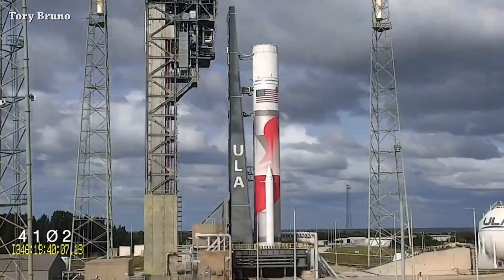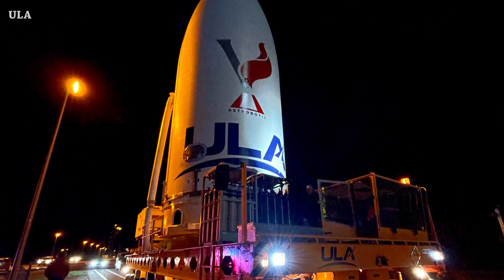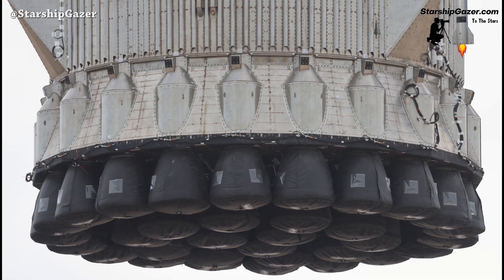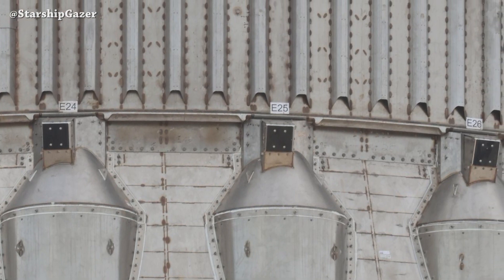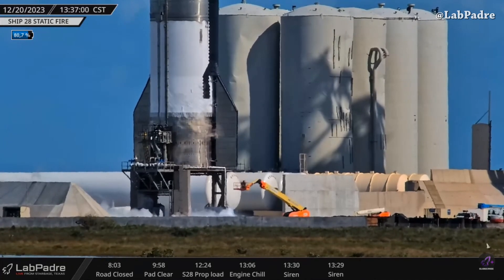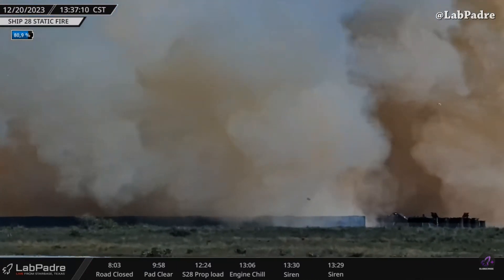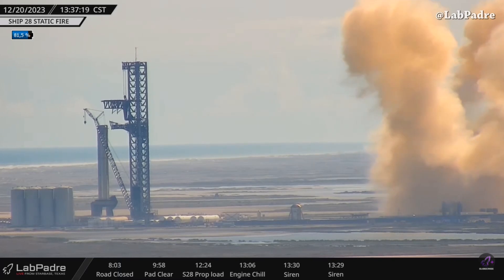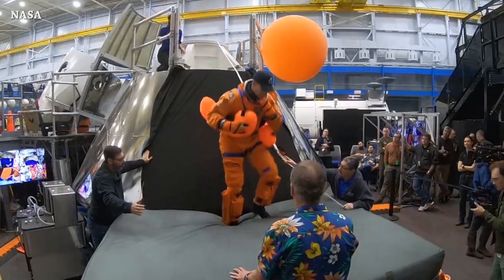Vulcan is Now Fully Stacked + Artemis 2 Emergency Training | Starbase Pink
At NASA's Johnson Space Center, the Aetemis 2 crew members practicing how to slide and leave the capsule in case of an emergency after splash down.

Credit: Tory Bruno, ULA, Starship Gazer, LabPadre, NASA.

0:00 - Intro
0:05 - Vulcan Rocket WDR Timelapse
0:14 - Vulcan is Now Fully Stacked
0:27 - Booster 10 Close Up
0:46 - Ship 28 Static Fire
1:04 - My Favorite View
1:17 - Artemis 2 Emergency Training
1:28 - Outro